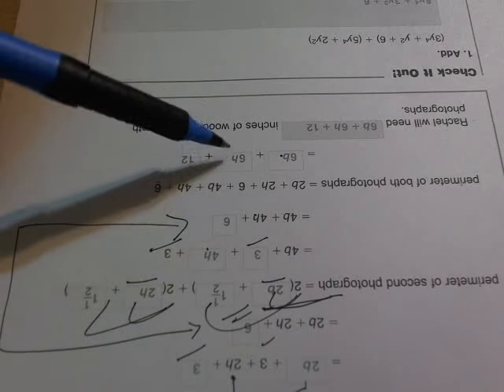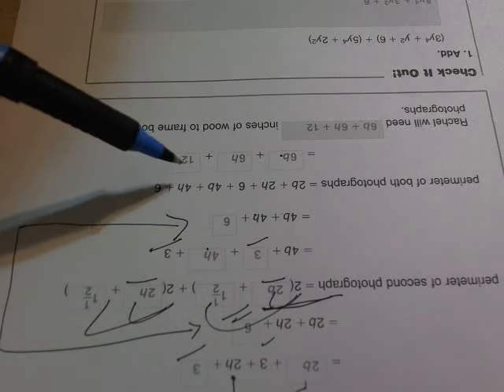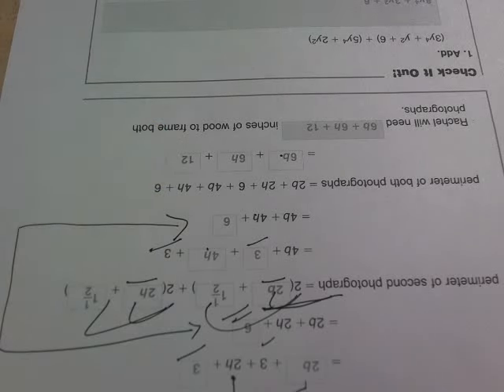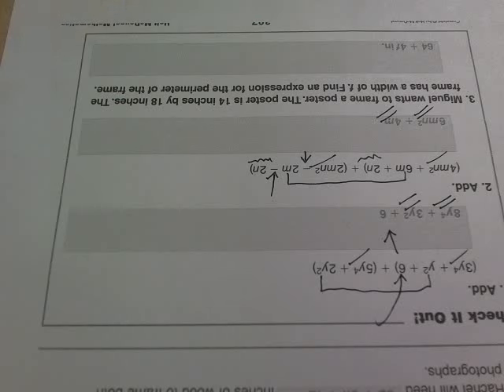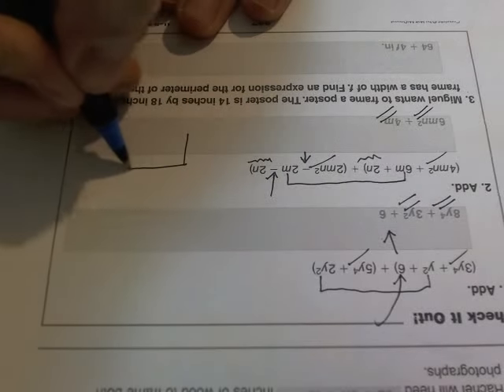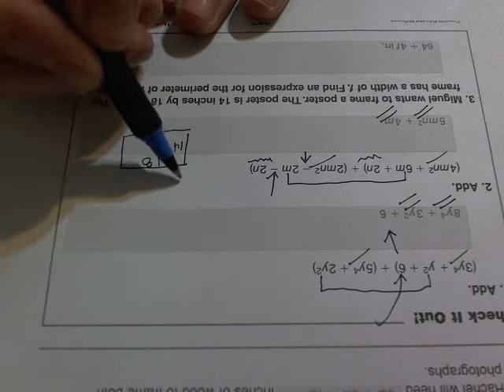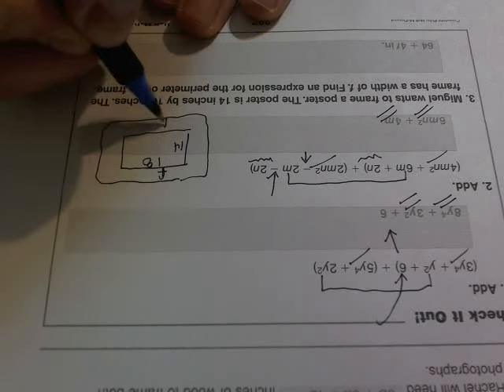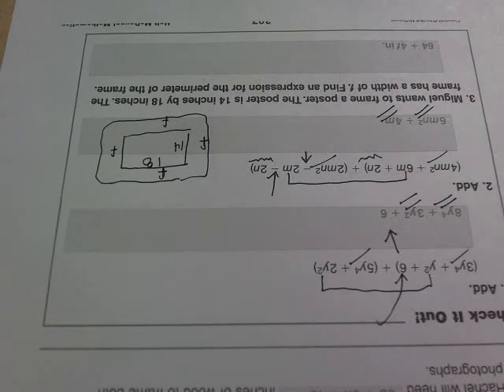Notes - Eighth Grade - Chapter 14 Section 3 Part B